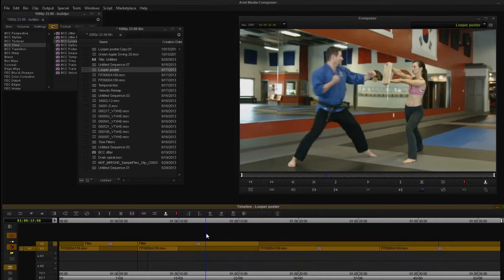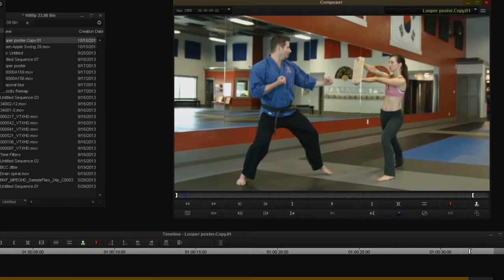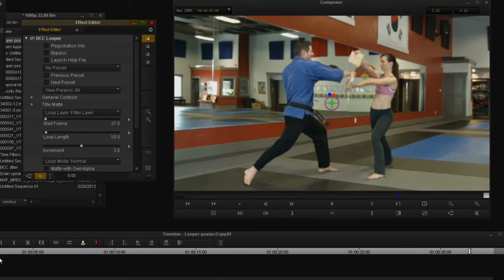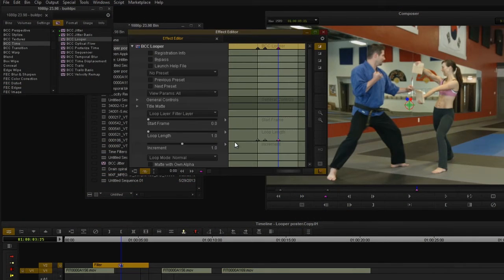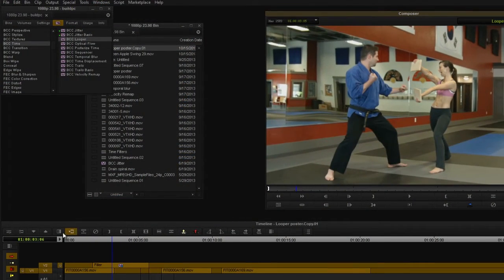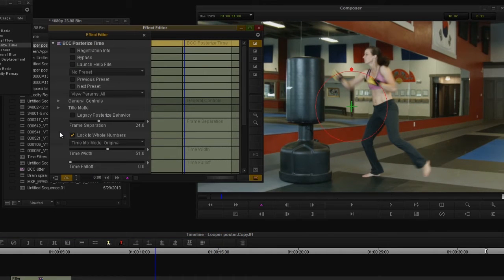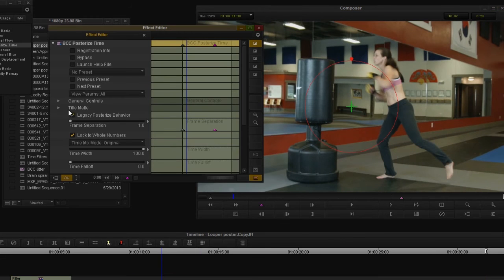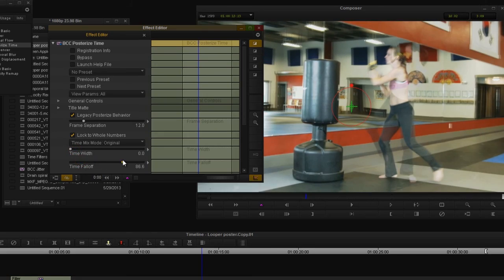BCC Posterize Time & BCC Looper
Want to create a highly-stylized stutter step or looped sequence to drive home your main character's moment of triumph? In the final episode of BCC Time Filters, learn how to manipulate both BCC Looper and BCC Posterize Time to achieve your desired outcome.

Apply BCC Looper to quickly create looped sequences, change the number of loops and duration, and add a fade or cross-fade to smooth out the look. Add BCC Posterize Time to create a stuttering/strobe action or titling effect with the help of time width, time fall off, time mix mode, and blend mode.